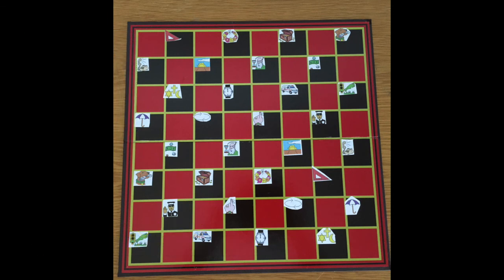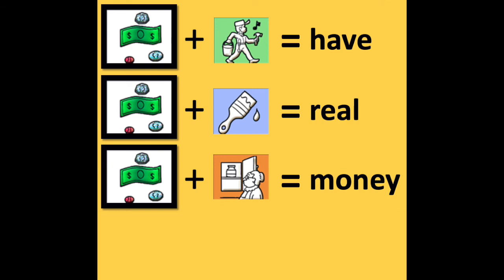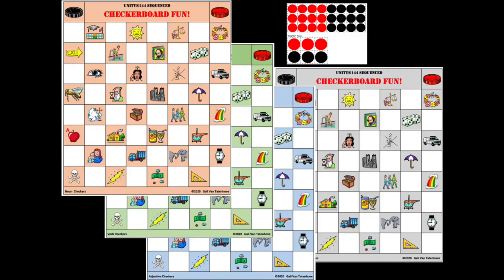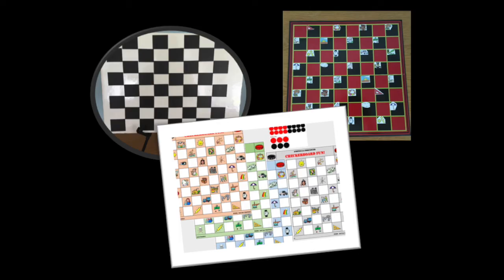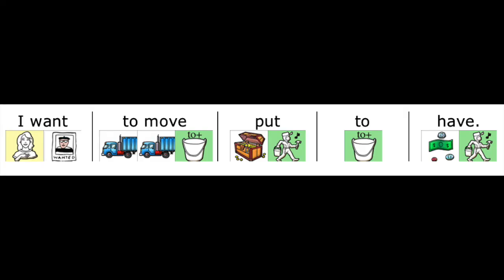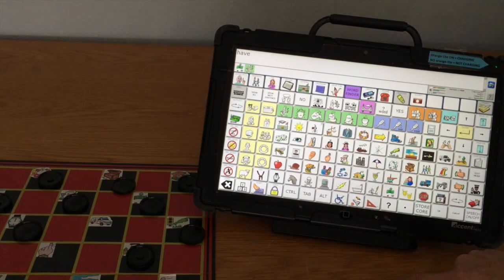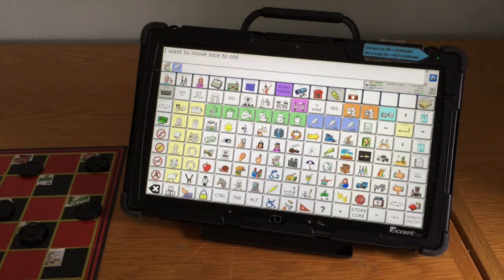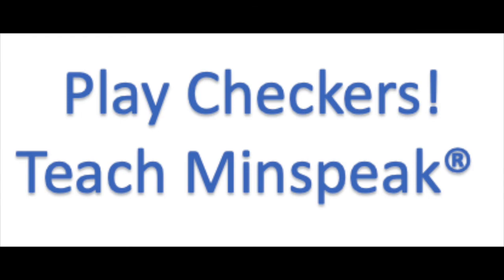Play Checkers using Unity®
Learn how to reinforce the Picture + Part-of-Speech pattern of the Unity® program using Checkers. Gail Van Tatenhove shows how she plays the game and provides ideas for adapting and making checkerboards.